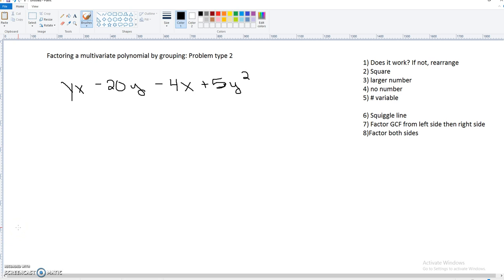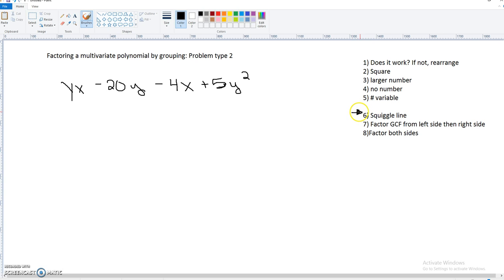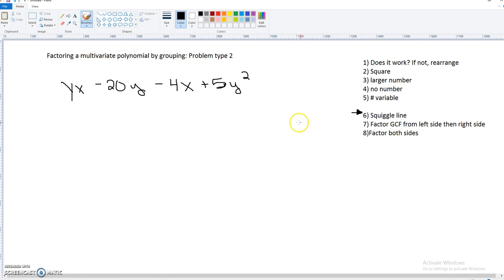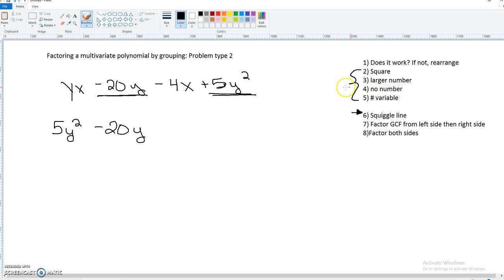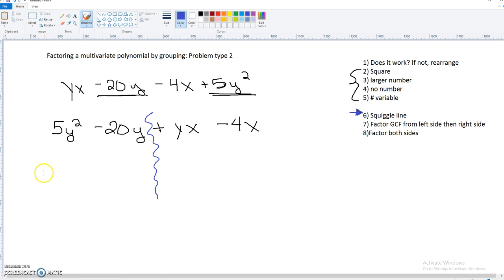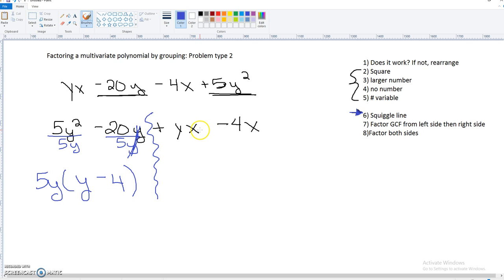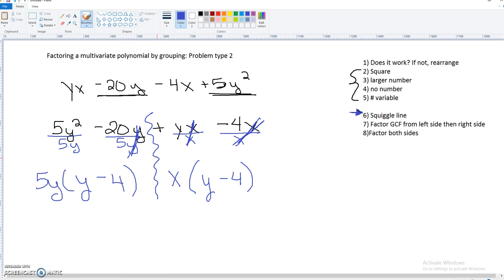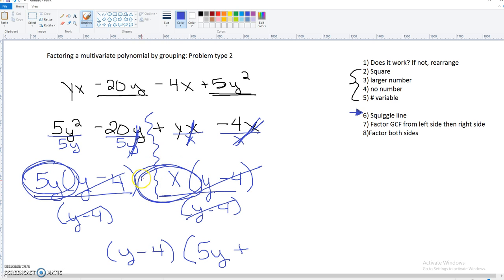Factoring a multivariate polynomial by grouping Problem type 2